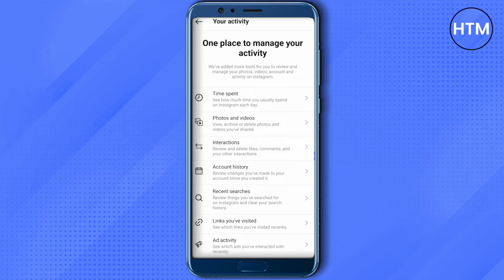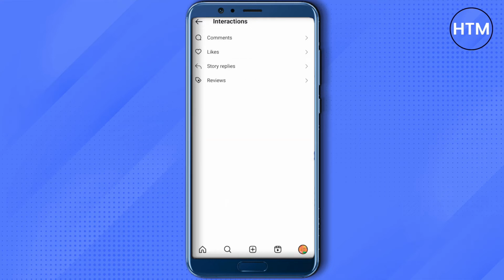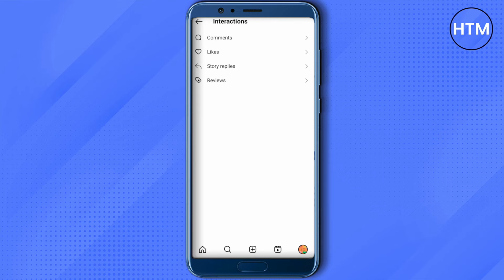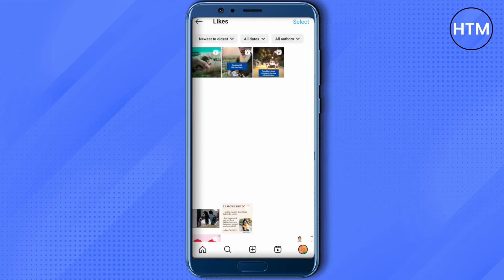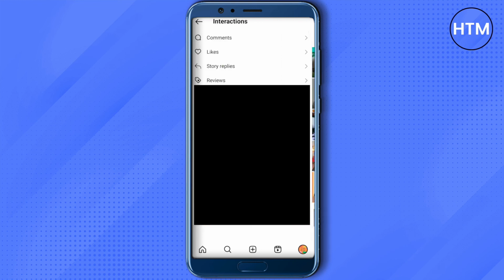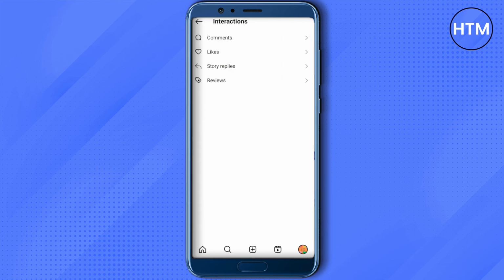How To Delete Watch History On Instagram (EASY!)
How To Delete Watch History On Instagram. It’s a very easy tutorial, I will explain everything to you step by step.